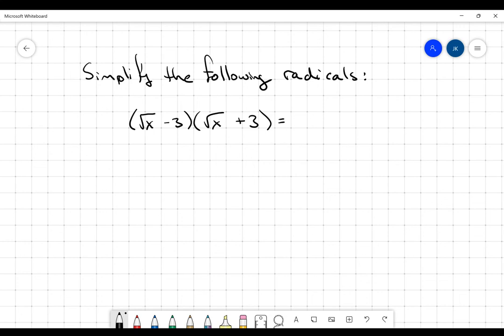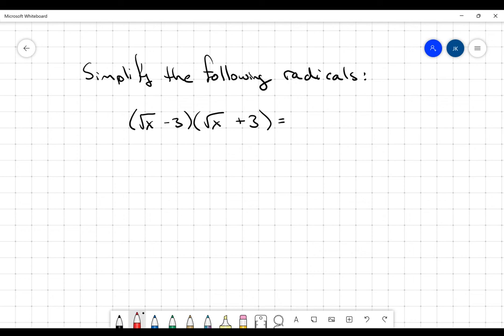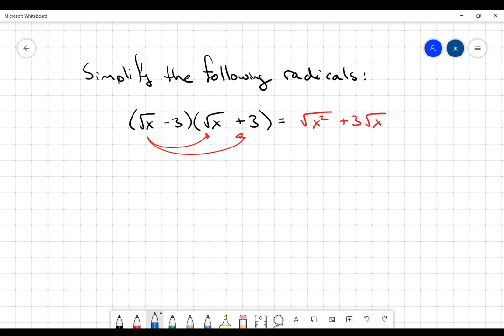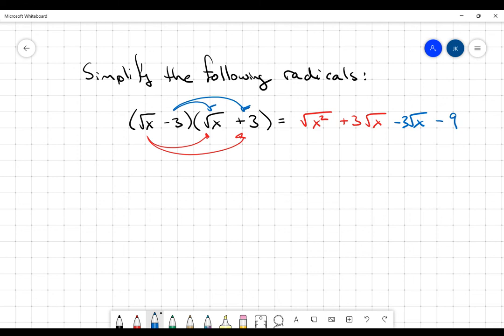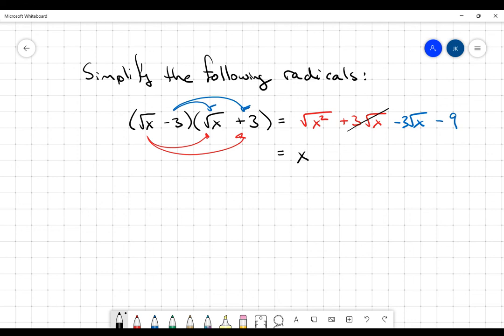Multiplying Binomial Conjugates with a radical as one term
This video is an example of multiplying binomial conjugates together where each binomial has a radical as one term.